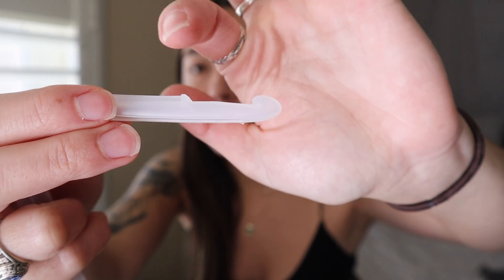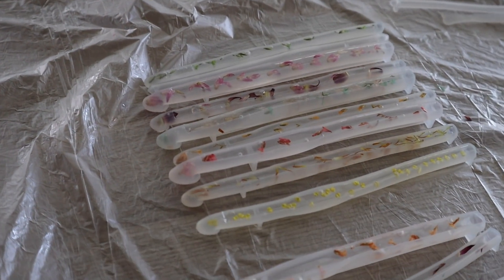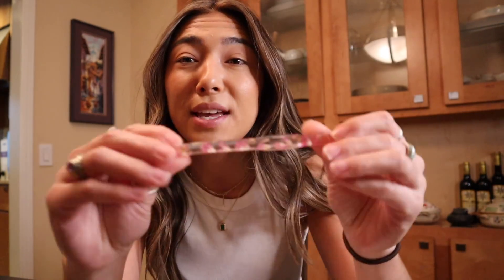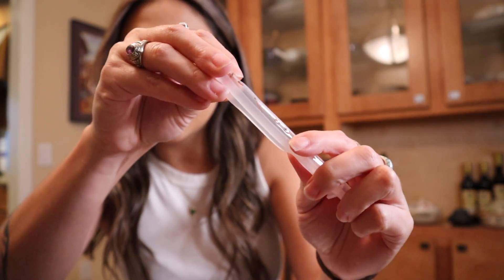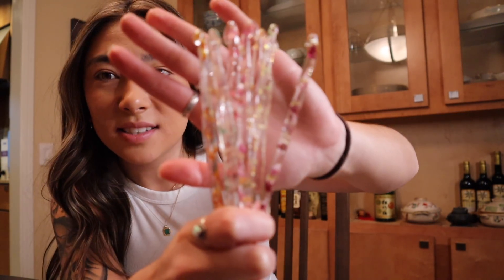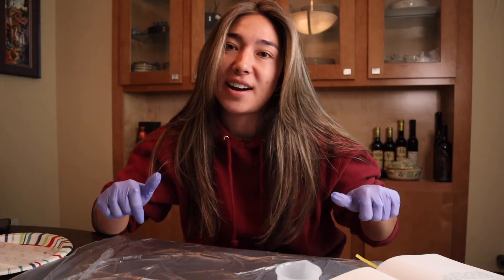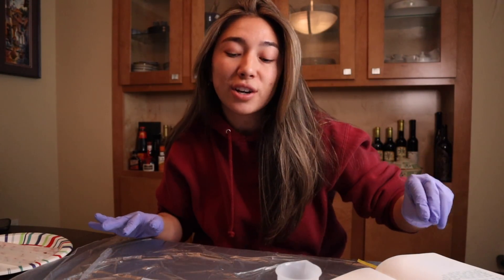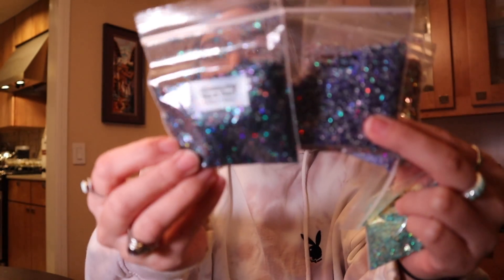studio vlog 001 | making resin crochet hooks from scratch for my merch line!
small business owners can start tracking their inventory here!

decided to film a studio work day vlog showing you all the different things i'm working on for my upcoming "it's erin b." MERCH drop coming very soon! so unbelievably excited to show you the aesthetic resin hooks that i'm creating at the moment, if there's other merch you'd like to see me drop in upcoming months please let me know :) ily!

TikTok ➩ @erinreiko

FTC: Sections of this video containing Inventora are sponsored. All opinions are my own. Some of the links listed above are affiliate links that help to support my channel at no extra cost to you!